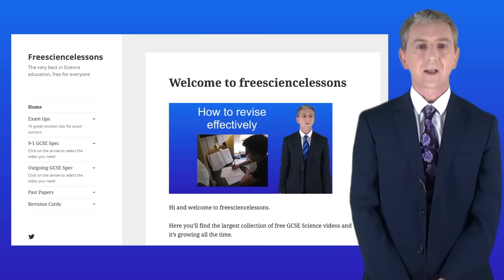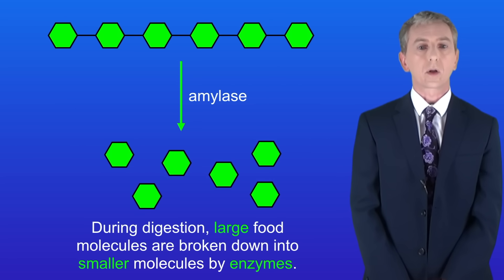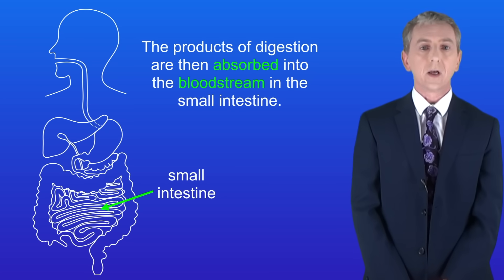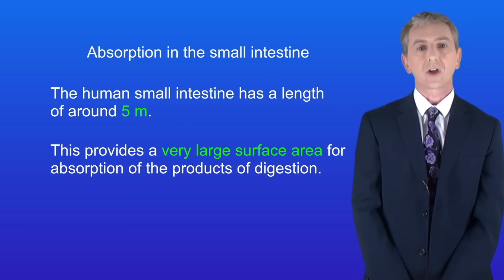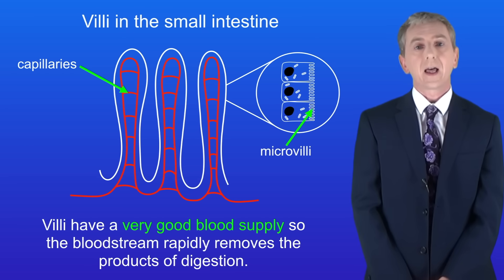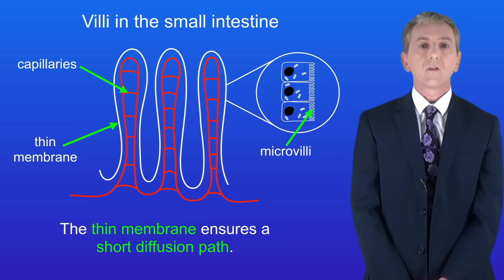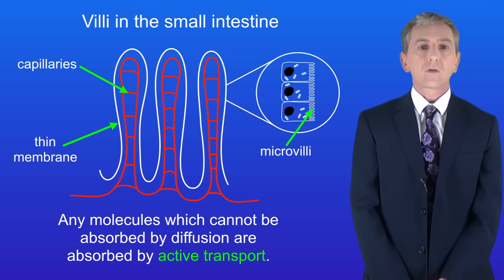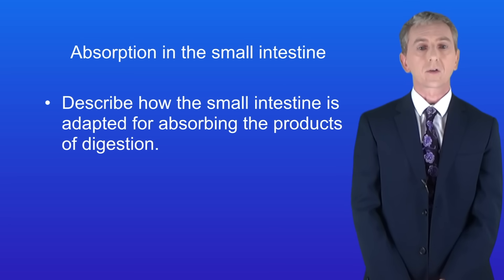GCSE Biology Revision "Absorption in the Small Intestine"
In this video, we look at how the small intestine is adapted to absorb the products of digestion, including the role of villi and microvilli.

Image credits:

Human digestive system Lozzaaa [Public domain], via Wikimedia Commons